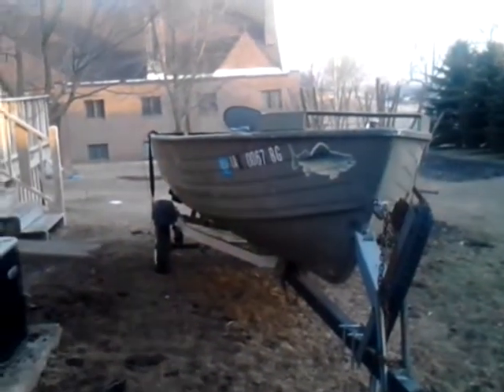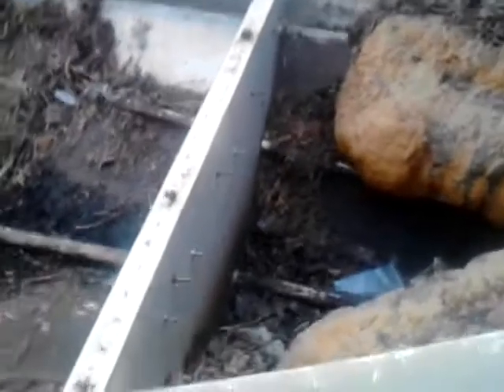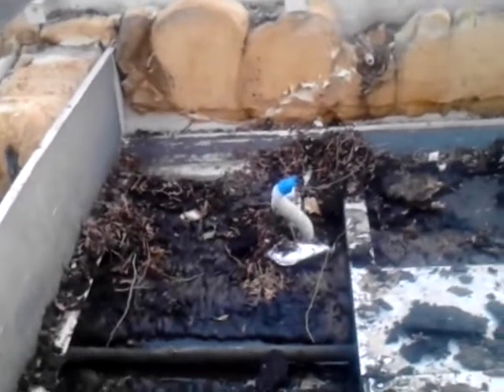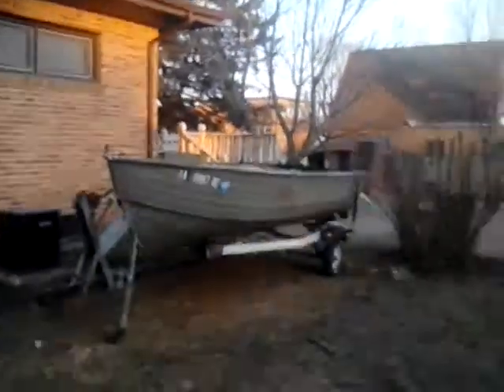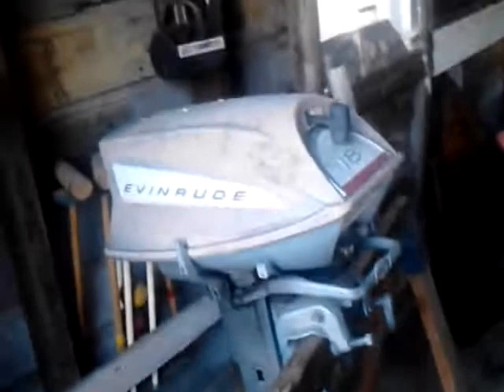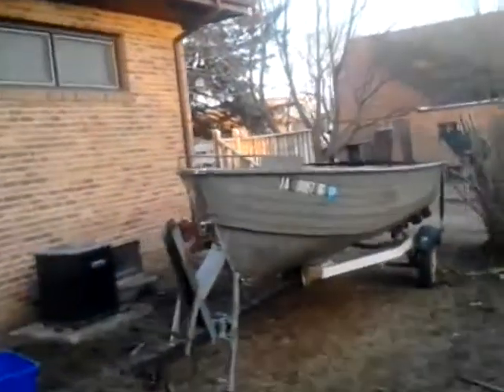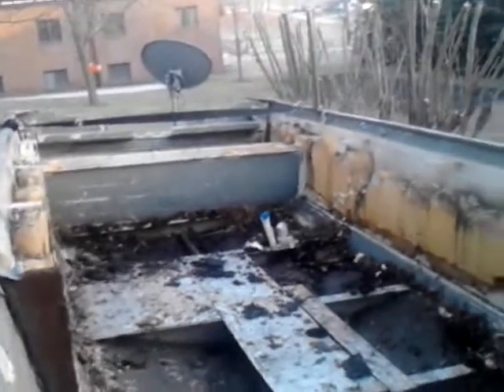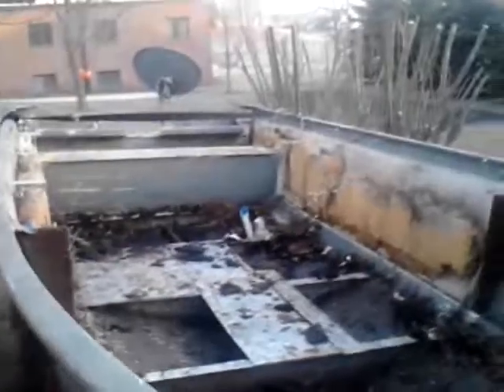Squirrels Can Float! Ep.3 There's no turning back!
So all the interior has been removed. The next step is to get rid of the filler foam, get the scraps out, and check for leaks.